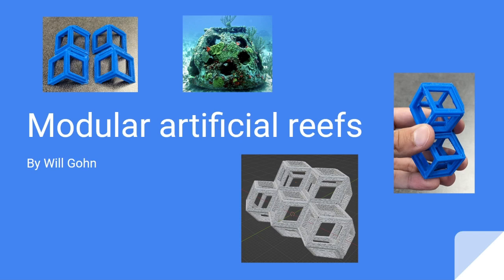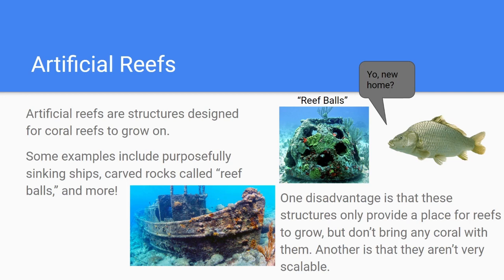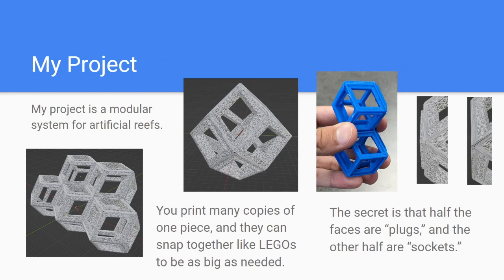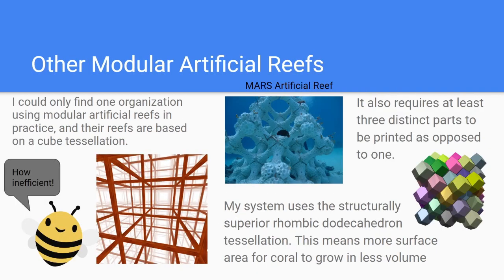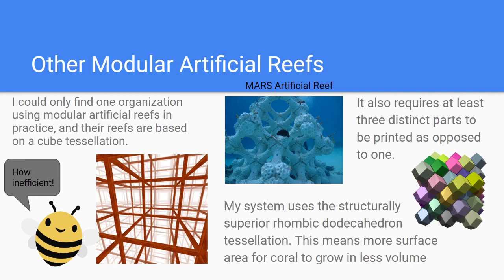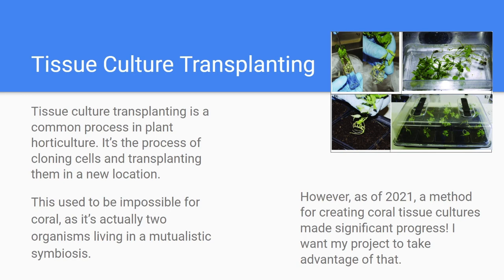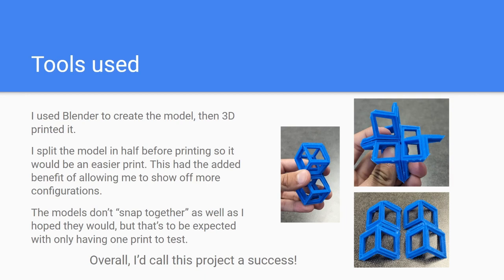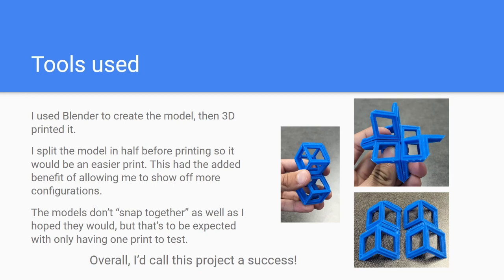Makeathon Project Will Gohn